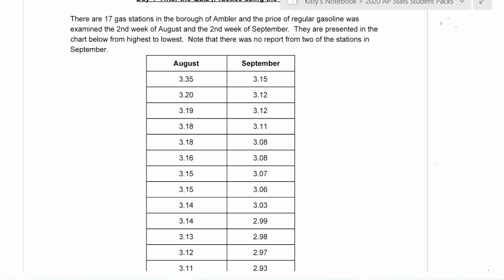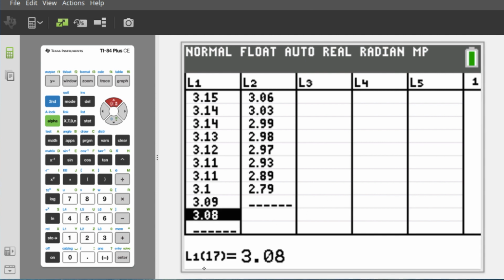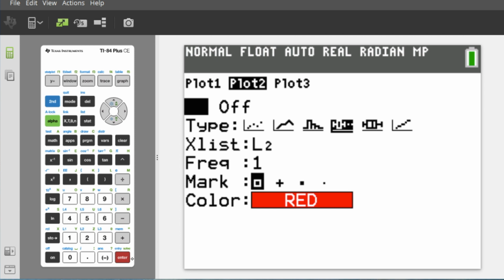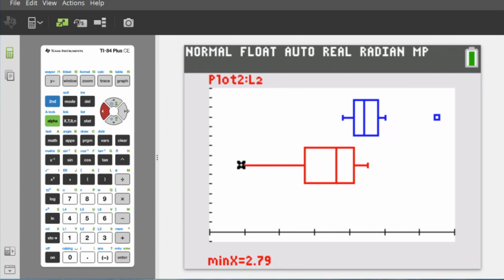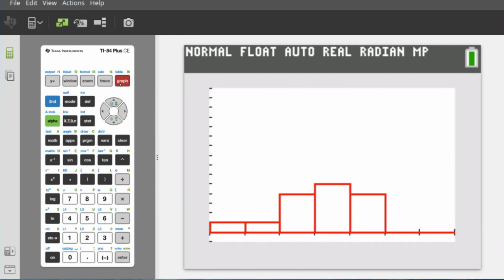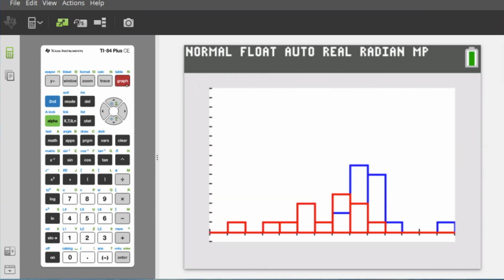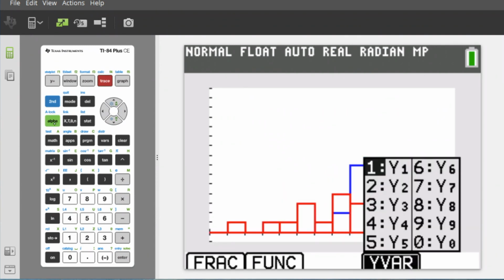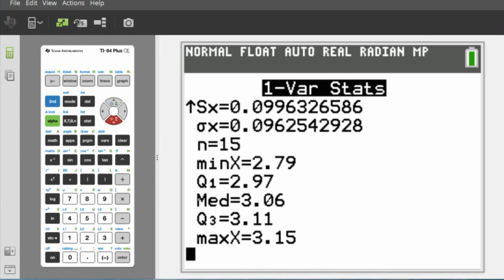AP Stats U1 Day 4 Calc for students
Student Instructions for inputting data into lists, drawing boxplots and histograms, 1-Vars Stat